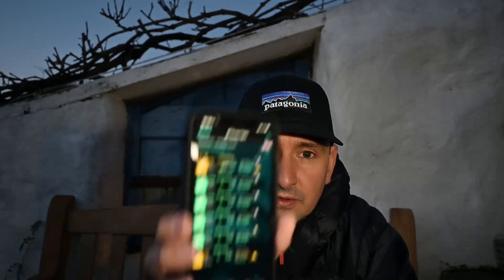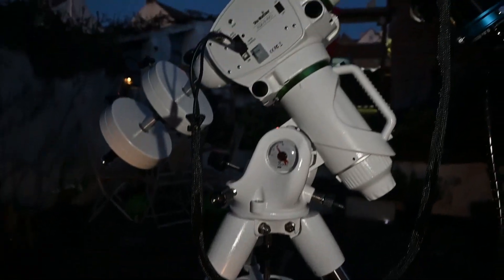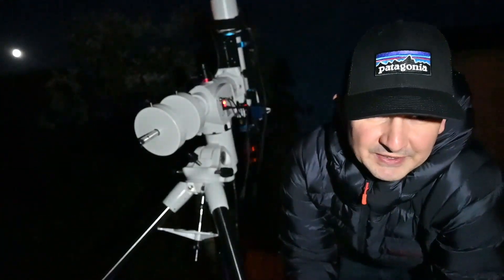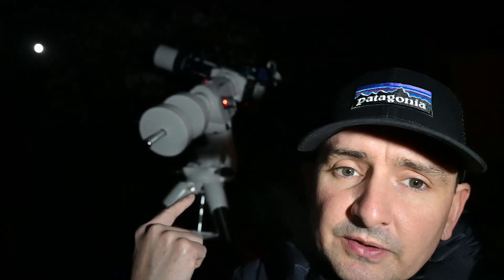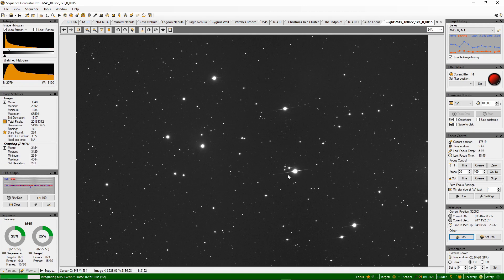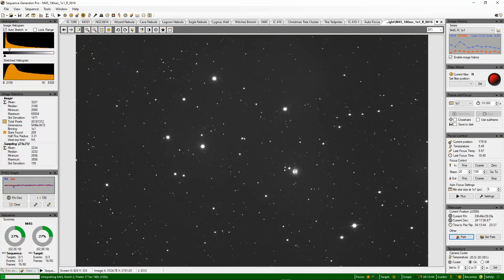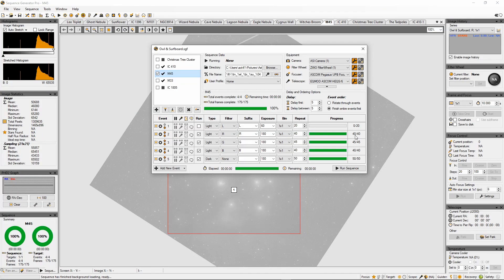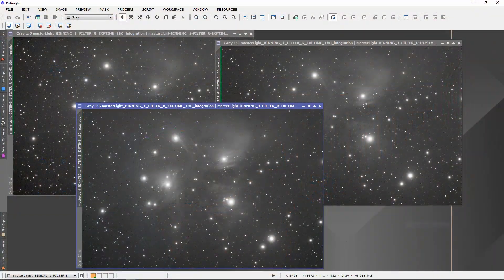Astrophotography - Capturing The Pleiades (aka M45) With My Telescope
Join me for a quick and dirty imaging session during a rare break in the weather here in the UK.
Equipment used:
William Optics ZS 81
Altair 0.8 reducer
ZWO ASI 183mm pro camera & filter wheel
Baader RGB filters
EQ6-R pro mount
Pegasus Astro Ultimate Power Box V2 & focus cube
60mm Guide scope & QHY5-II mono guide camera